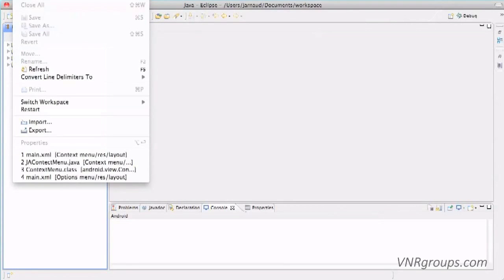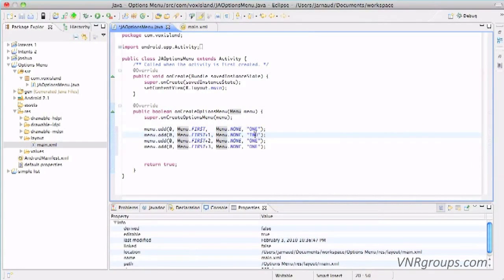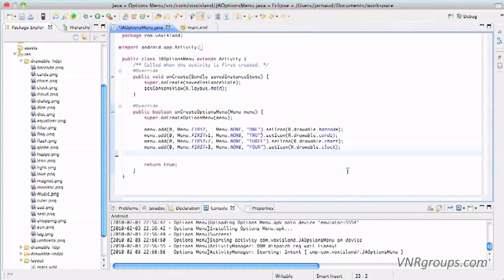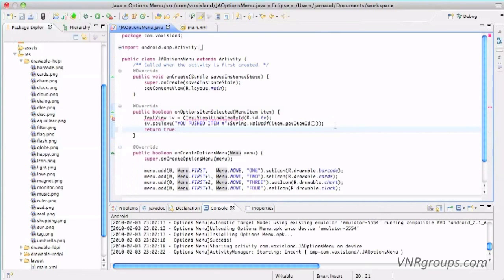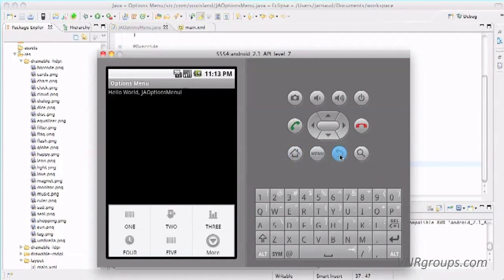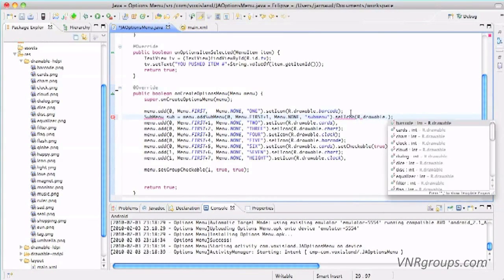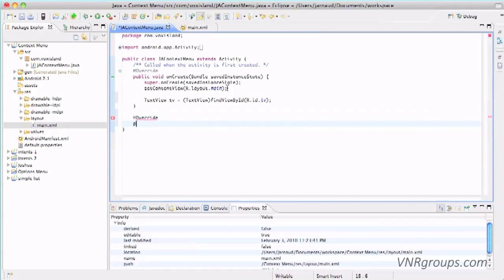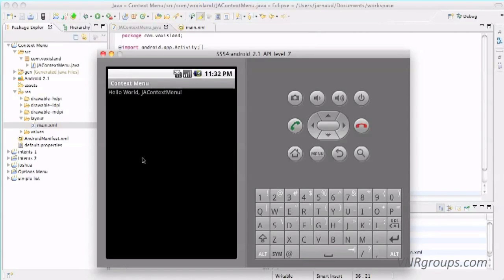Android Tutorial 12 - Menu (Optional and Context Menus) - Android Application Development